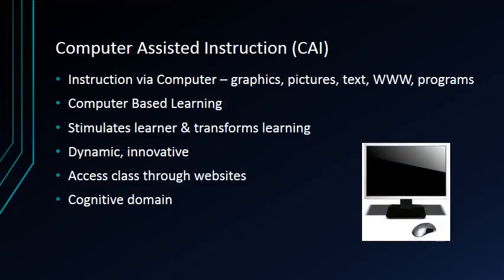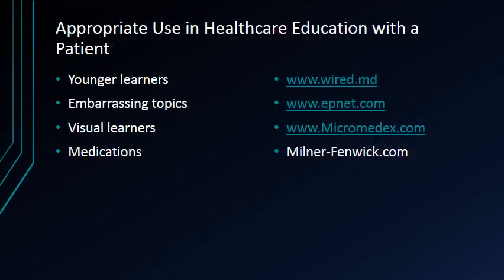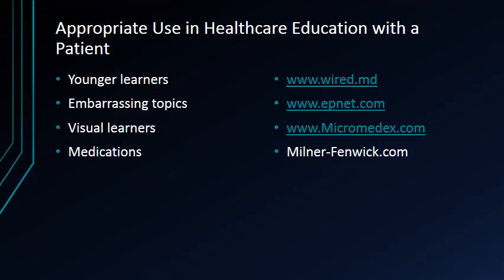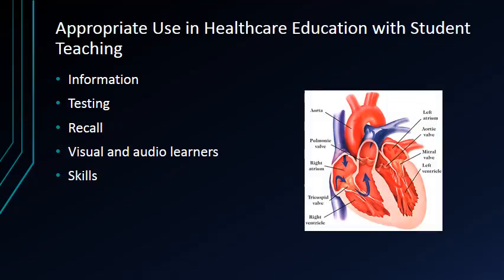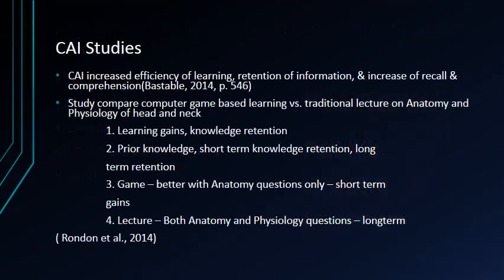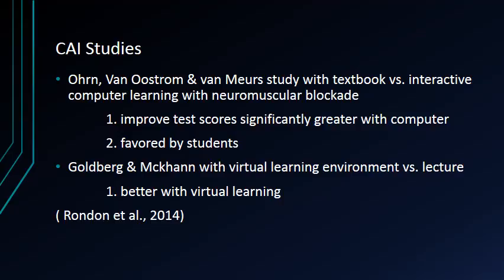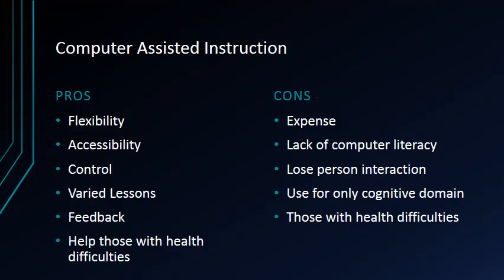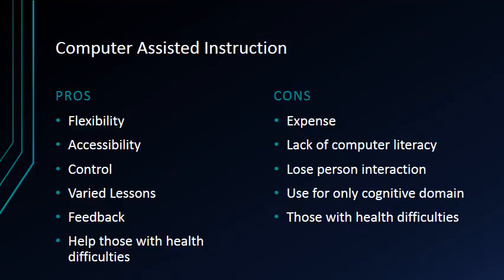Computer Assisted Instruction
Power point for class Week 4